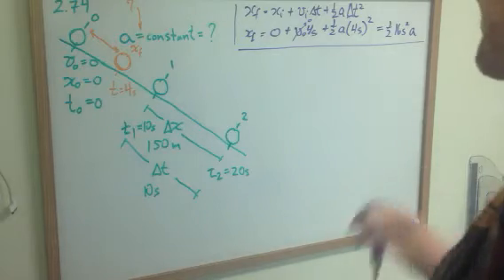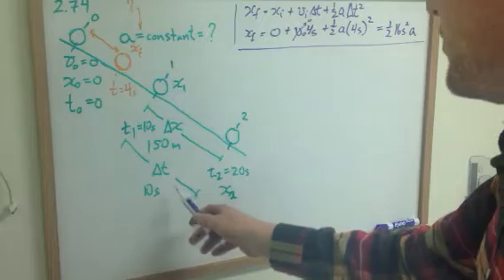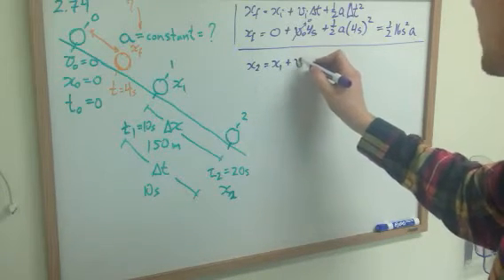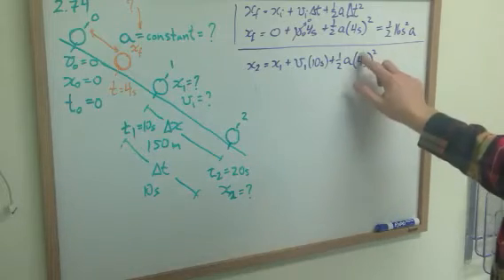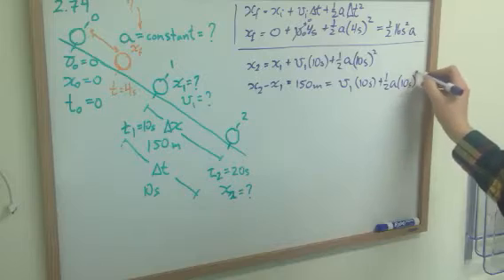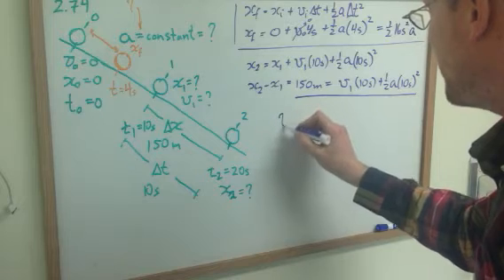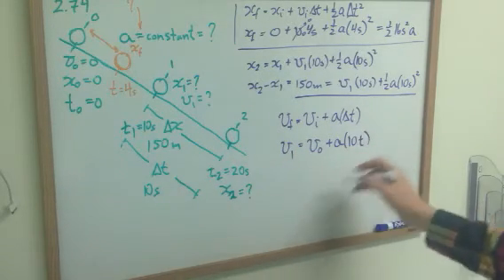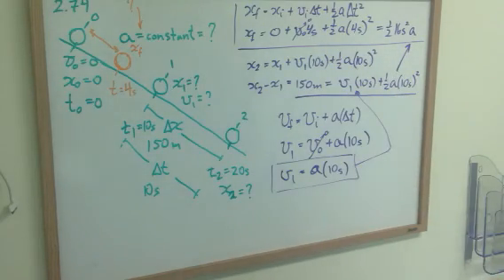PHYS 202A Problem 2.73 Part 2